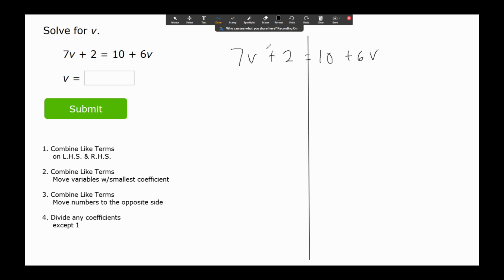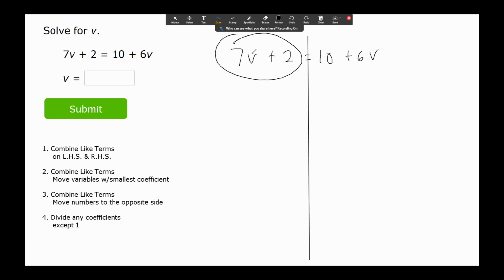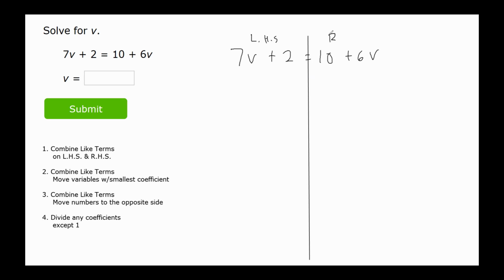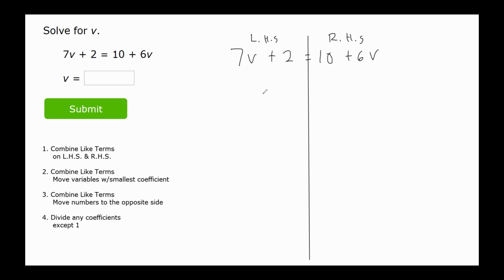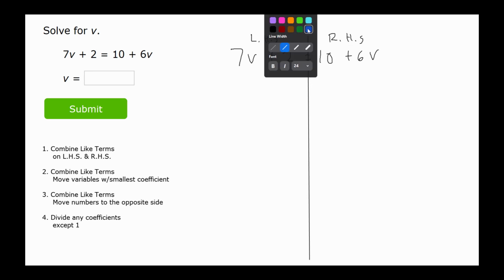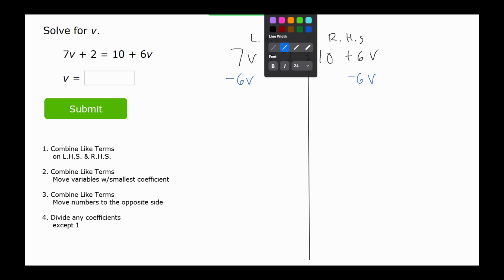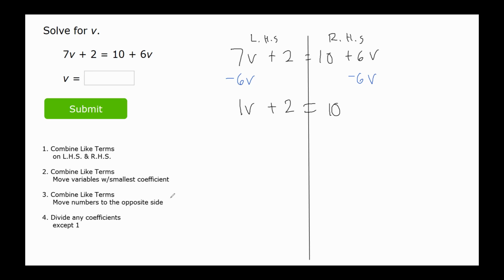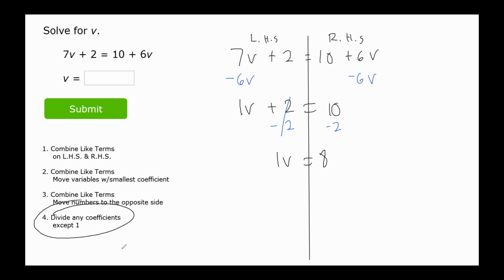Solve Equations w/Variables on Both Sides